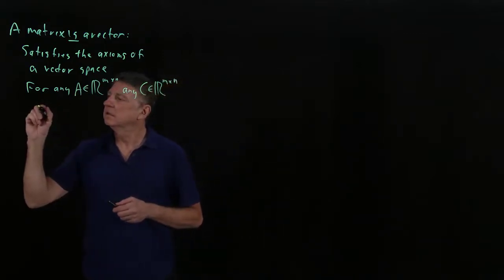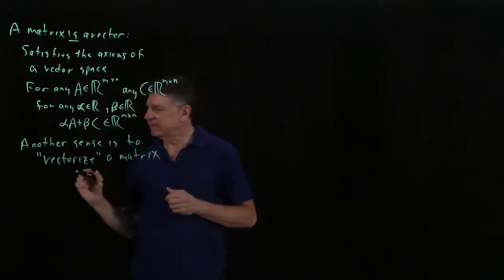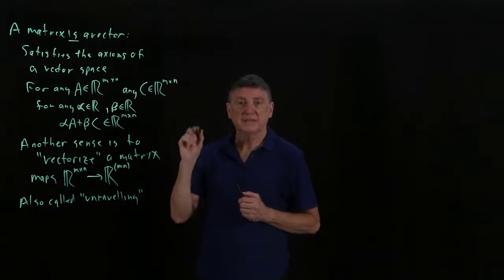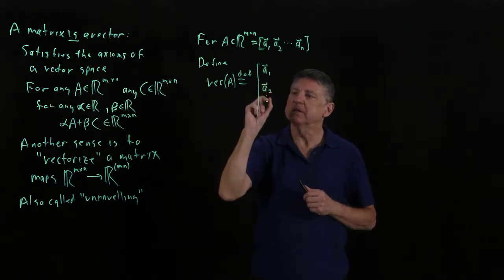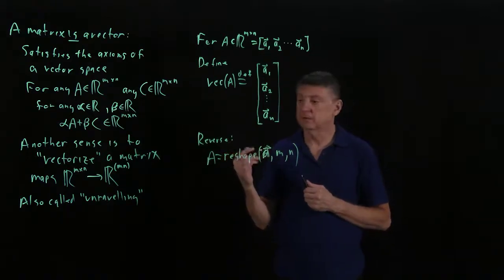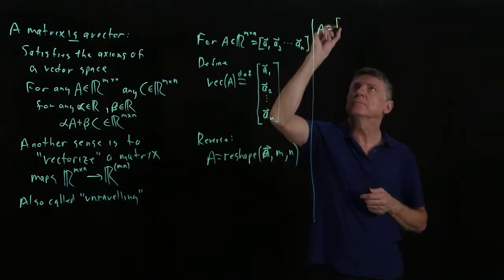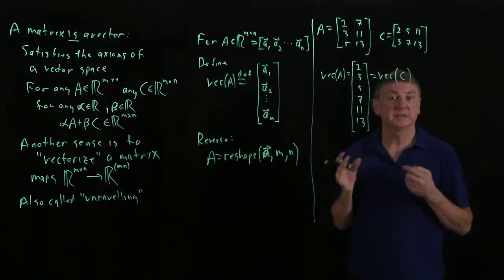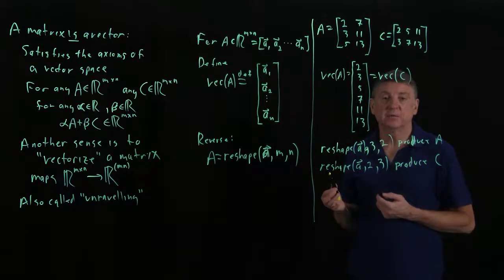NonlinearData11cVectorization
11c: Vectorizing a matrix; reshaping a vector into a matrix. Part of a series of lectures: